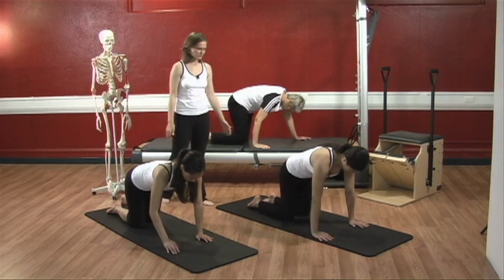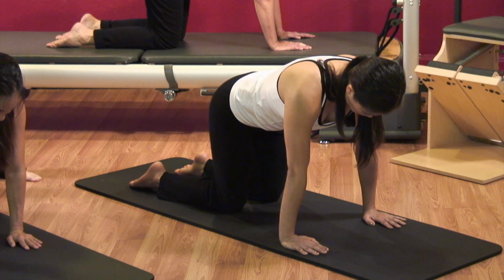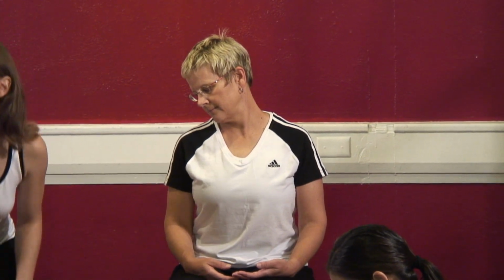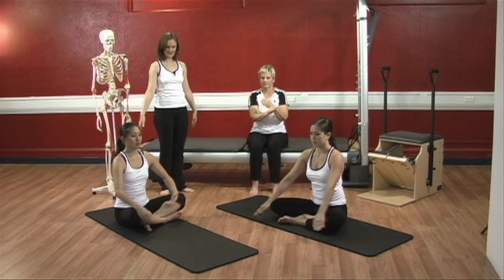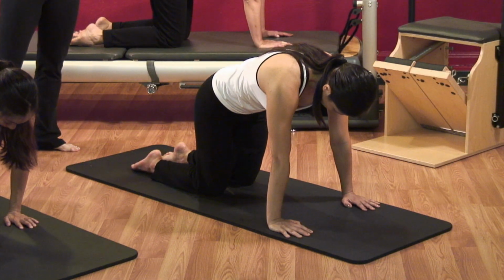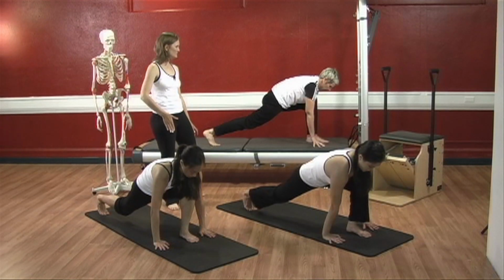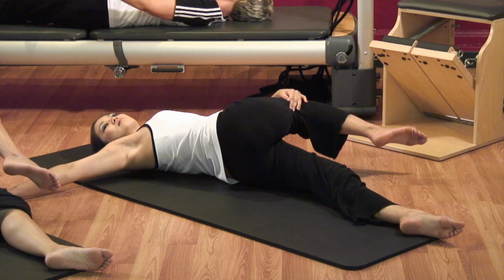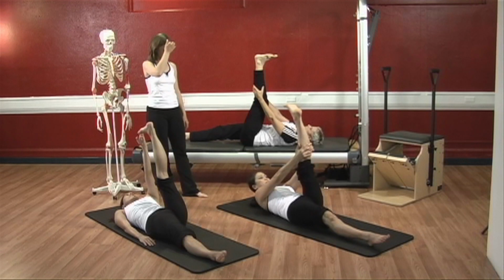Upside-Down Pilates - Release Your Muscles - Pilates Lesson 24 - Full Episode - HD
For other pilates videos, view the full description below.

Upside-Down Pilates is Honolulu's premiere pilates studio.

This is lesson 24 of our TV show which has been on the air in Hawaii since 2008.  In this lesson we cover releasing your muscles.

Also, Click the "Thumbs Up/Like" button.
And leave us a comment to let us know how we are doing.

Jeff Orig produces, directs, shoots, and edits this show.

1111 Nuuanu Ave. Honolulu Hi 96817